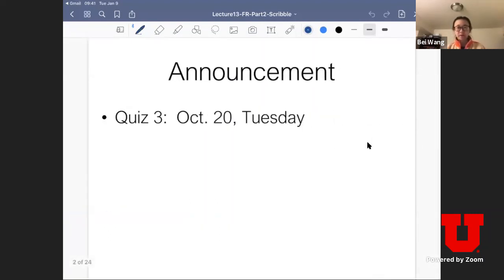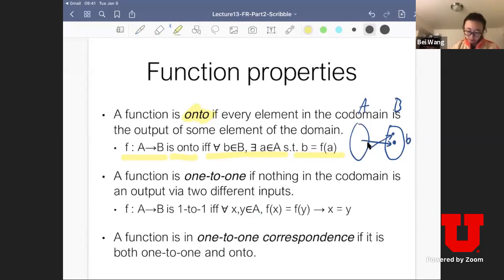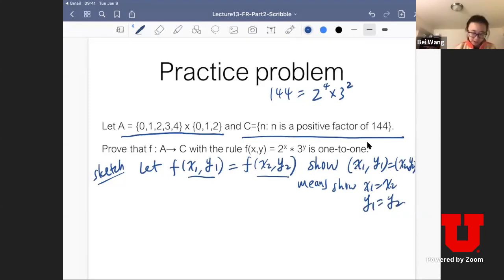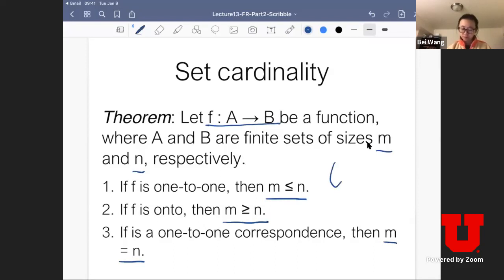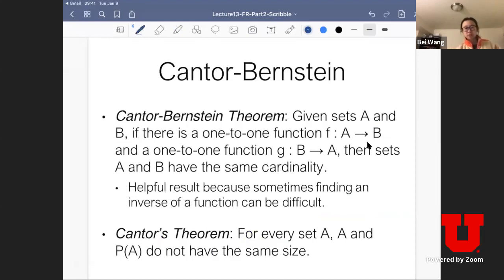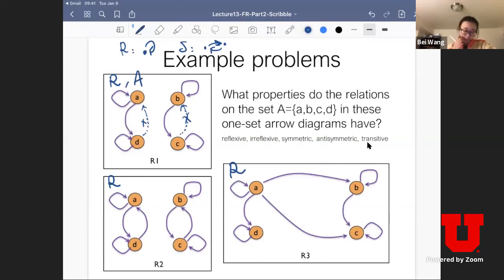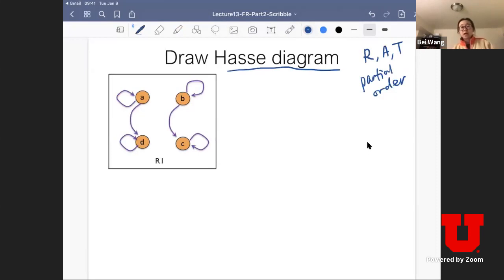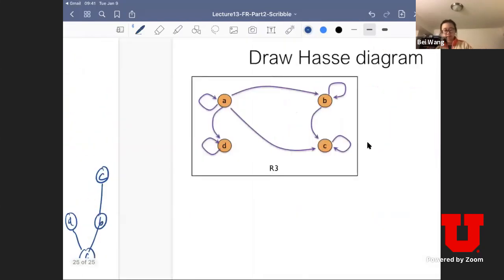Lecture 13 - Part 2: More properties of functions and relations